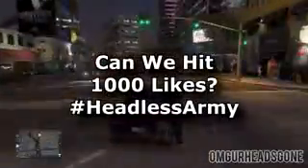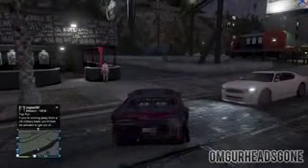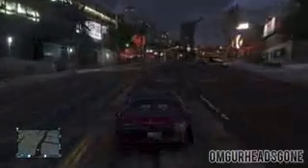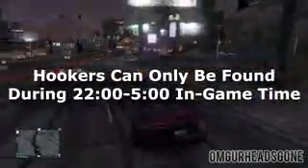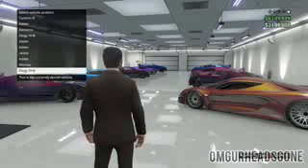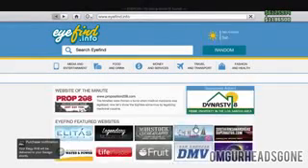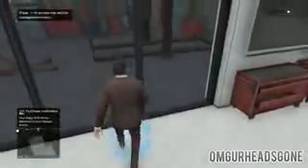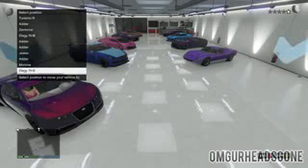GTA 5 Money Glitch SOLO UNLIMITED MONEY GLITCH AFTER PATCH 1 15 HOT PATCH 5M HR GTA 5 1 15 Money